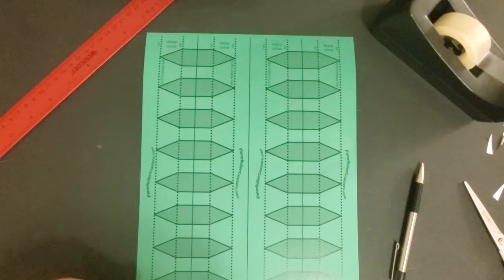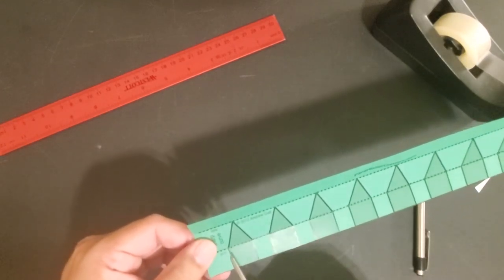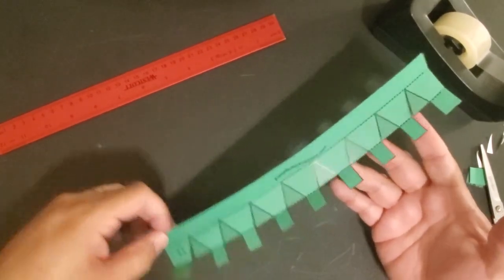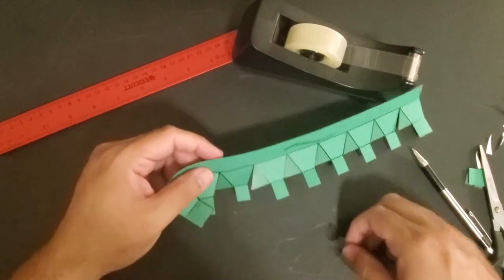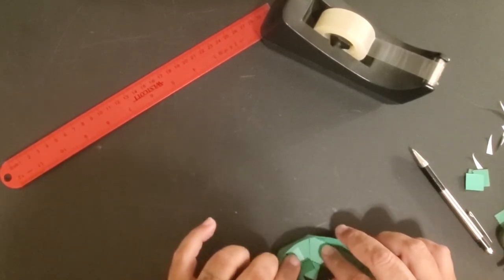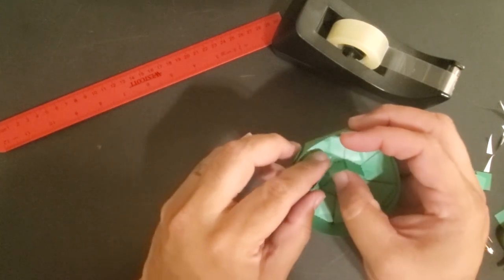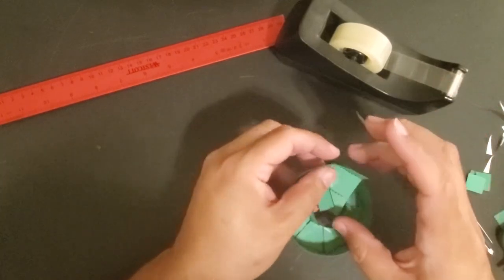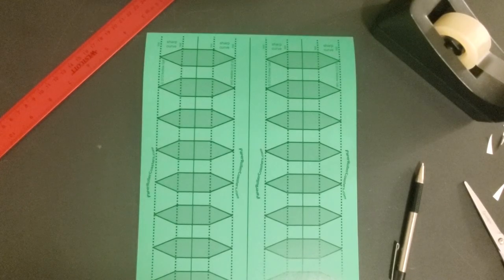Paper Roller Coaster - Sharp Curve